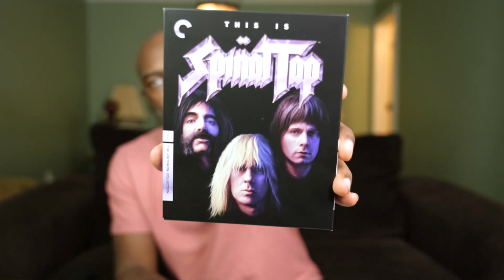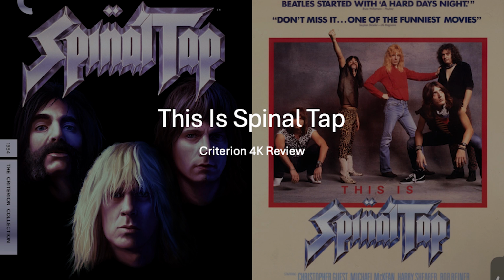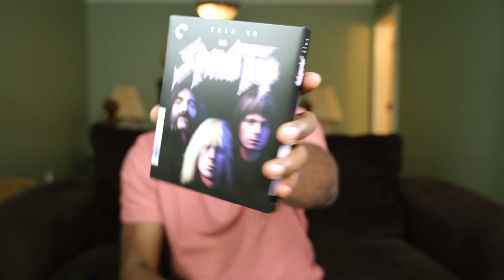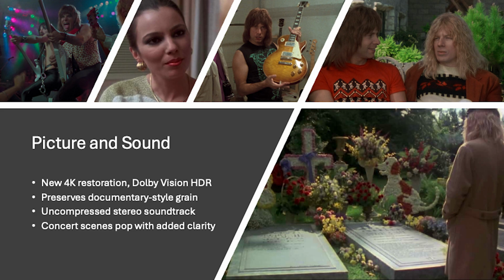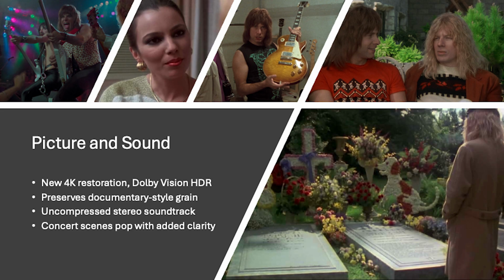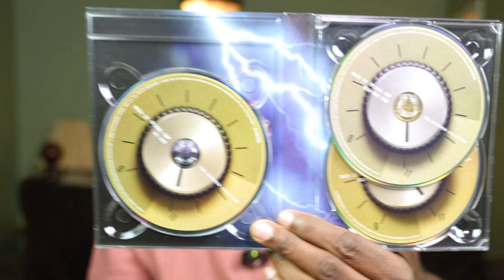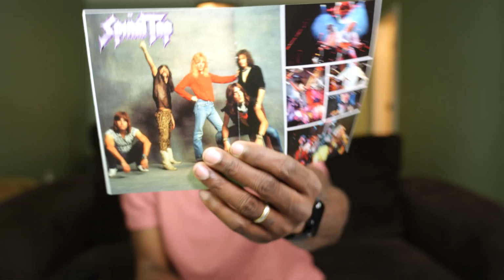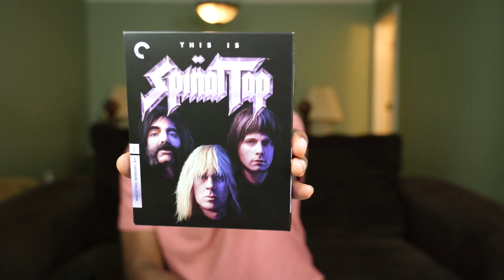This Is Spinal Tap 4K – Criterion Cranks It Up to 11!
Today we’re reviewing Criterion’s new 4K UHD of This Is Spinal Tap (1984), Rob Reiner’s legendary rock mockumentary. From Nigel Tufnel’s amp that “goes to 11” to the infamous Stonehenge mishap, Spinal Tap remains one of the greatest comedies ever made.

In this video I’ll cover:
 • The new 4K transfer and how it compares to previous editions
 • Audio quality and supplements
 • The sequel that came out this month

Whether you’re a longtime fan or new to the 'band', this Criterion edition is the definitive way to experience This Is Spinal Tap.

Send mail to:
James Merritt
Lebanon, GA 30146